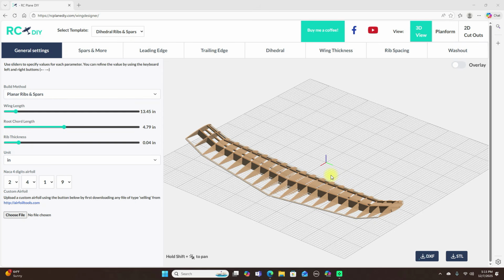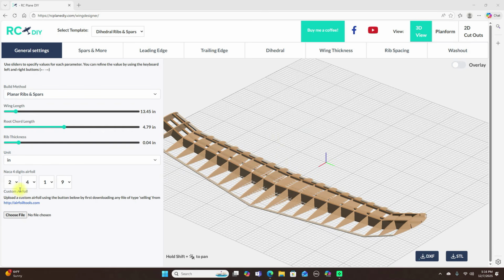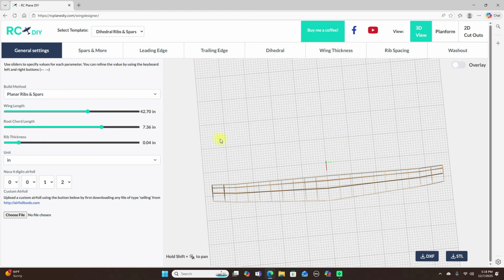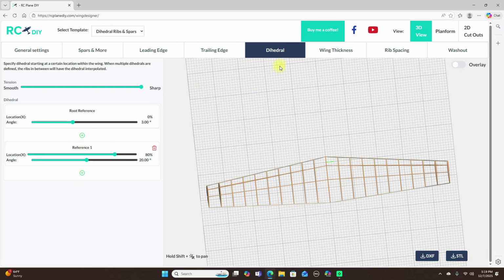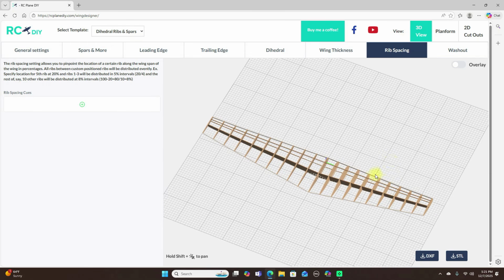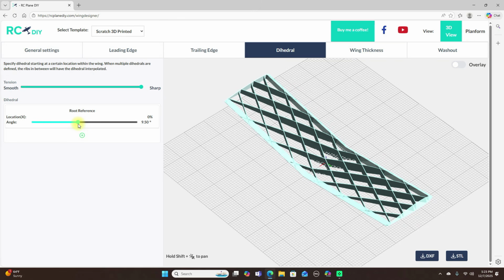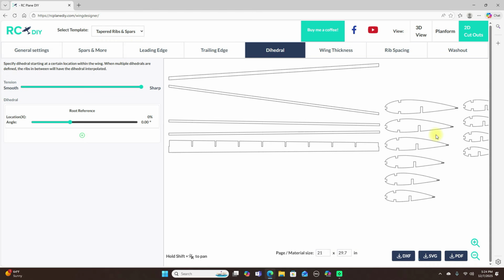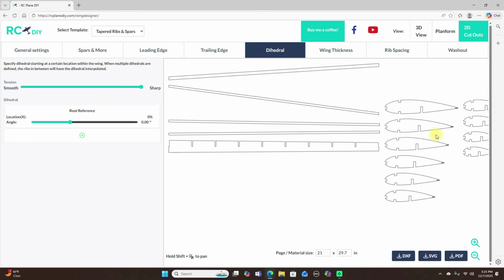Best Free Wing Design Software No CAD Skills Needed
Want to design your own RC airplane wing but don’t have CAD experience? This video shows you how to build a fully custom wing using RCPlaneDIY, the best FREE wing design tool that requires zero CAD skills.

RCPlaneDIY lets you quickly design wings for 3D printing, laser cutting, CNC foam cutting, or hand cutting foamboard — all with simple sliders and visual controls. No modeling experience needed.

In this tutorial I’ll walk you through:
• Choosing an airfoil
• Setting wingspan, chord, dihedral & washout
• Adding ribs, spars, and reinforcement
• Exporting STL, DXF, SVG, or printable templates
• Tips for 3D printed and foamboard wings

If you build RC jets, airliners, EDFs, or scratch-built foamboard planes, this is the easiest way to design a wing — even as a total beginner.